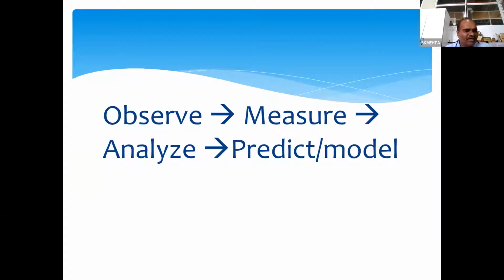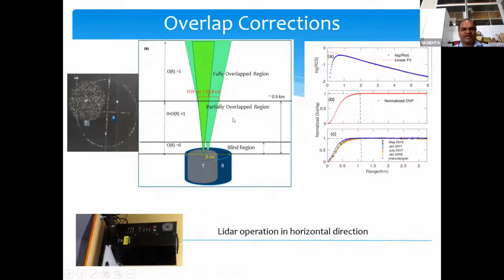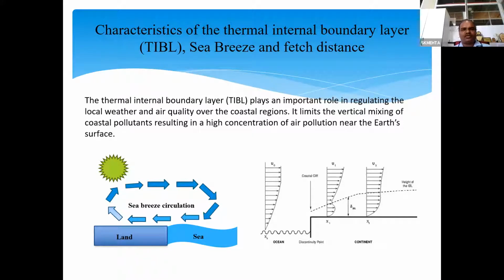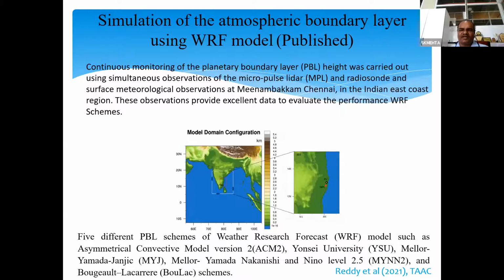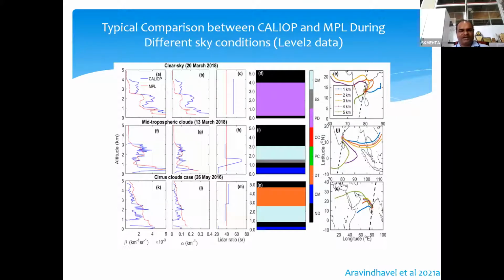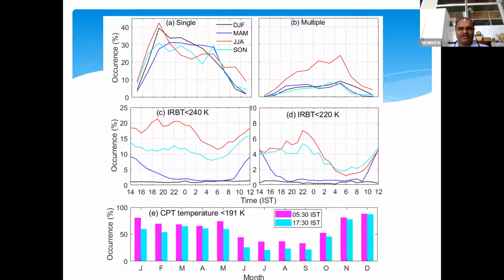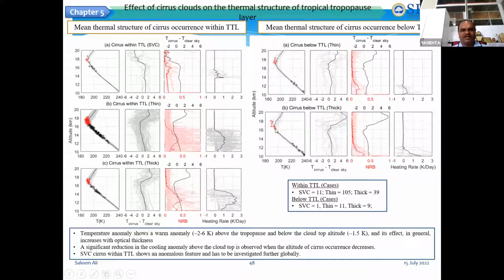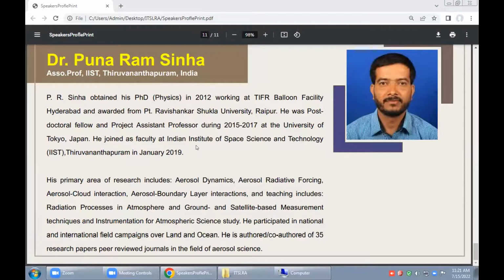17_Dr.Sanjay Kumar Mehta, SRM Institute of Science and Technology, Chennai, India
Boundary Layer processes using Micro Pulse Lidar